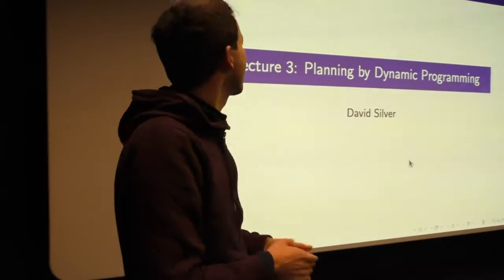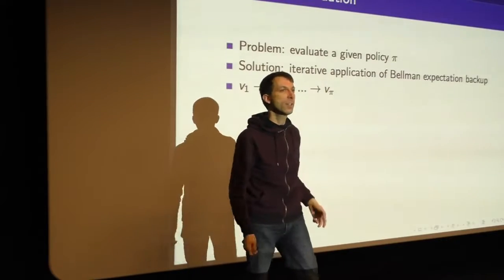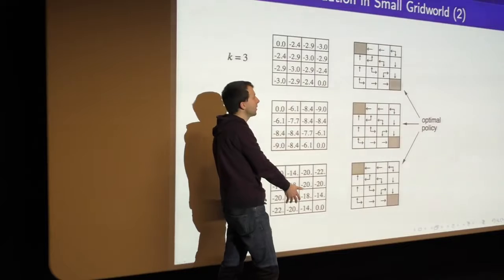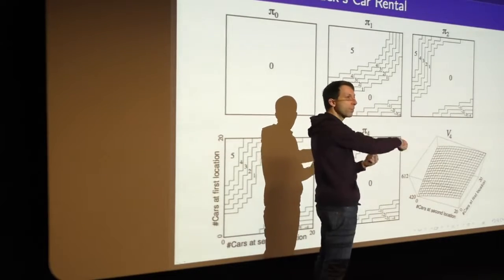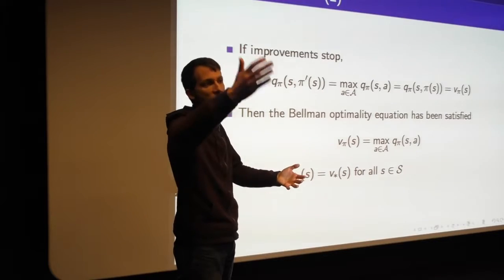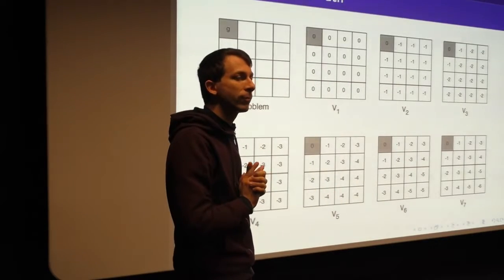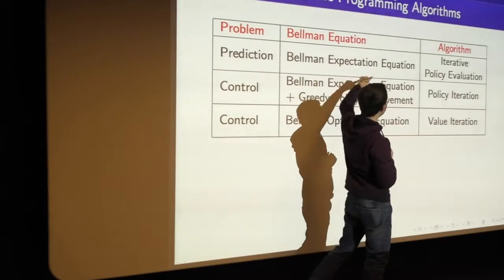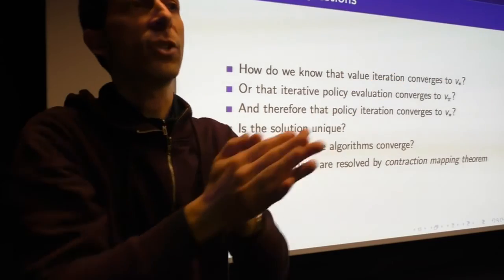RL Course by David Silver Lecture 3 Planning by Dynamic Programming